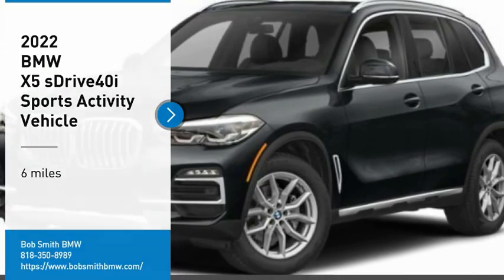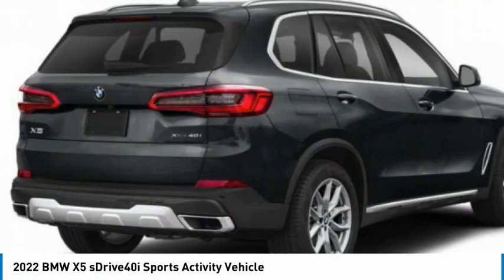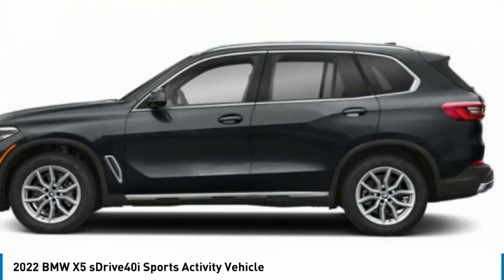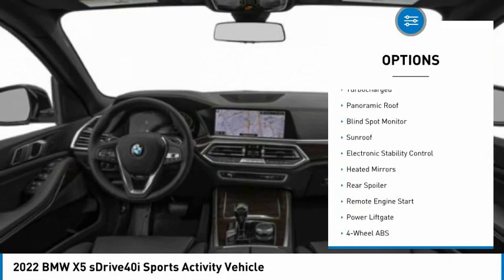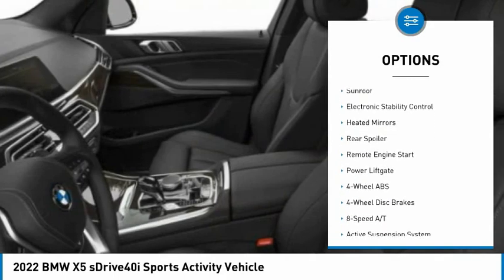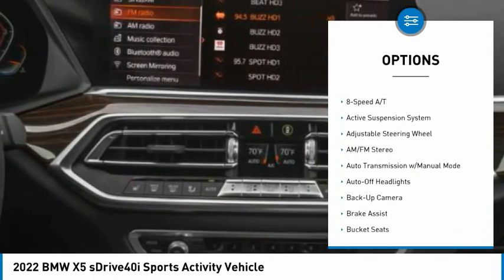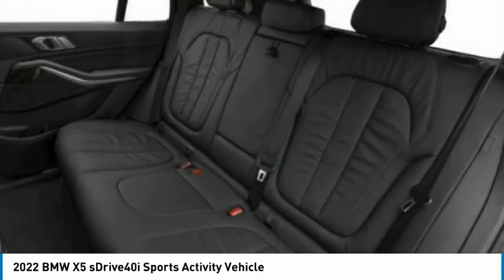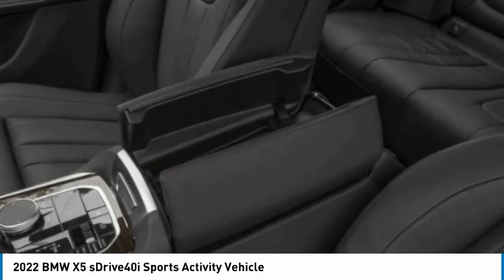2022 BMW X5 9L37105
2022 BMW X5 sDrive40i Sports Activity Vehicle

24500 Calabasas Rd.

Heated Seats, Moonroof, Navigation, Blind Spot Monitor, Cross-Traffic Alert, Power Liftgate, 4-ZONE AUTOMATIC CLIMATE CONTROL, HEATED FRONT SEATS W/ARMRESTS & STEER... WHEELS: 22 X 9.5 FR & 22 X 10.5 R... M SPORT PACKAGE, Turbo Charged, EXECUTIVE PACKAGE, PARKING ASSISTANCE PACKAGE. EPA 26 MPG Hwy/21 MPG City! Arctic Grey Metallic exterior and Black Vernasca Leather interior, sDrive40i trim. SEE MORE!br /br /KEY FEATURES INCLUDEbr /Power Liftgate, Blind Spot Monitor, Cross-Traffic Alert. Rear Spoiler, Navigation, Hands-Free Liftgate, Smart Device Integration, Privacy Glass. br /br /OPTION PACKAGESbr /M SPORT PACKAGE Wheels: 20 x 9 M Star-Spoke Bi-Color, (Style 740M), Tires: 275/45R20 Run-Flat AS, Shadowline Exterior Trim, Adaptive M Suspension, Aluminum Tetragon Trim, M Steering Wheel, M Sport Package (337), Without Lines Designation Outside, High-Gloss Shadowline Roof Rails, Aerodynamic Kit, EXECUTIVE PACKAGE Remote Engine Start, Glass Controls, Head-Up Display, Gesture Control, Rear Manual Side Window Shades, Panoramic Sky Lounge LED Roof, Icon Adaptive LED Headlights w/Laserlight, WHEELS: 22 X 9.5 FR & 22 X 10.5 RR BLACK (Style 742M), M double-spoke, Tires: 275/35R22 Fr & 315/30R22 Rr Performance, Non run-flat, Space-Saver Spare, Increased Top Speed Limiter, PARKING ASSISTANCE PACKAGE Active Park Distance Control, Drive Recorder, Surround View w/3D View, Rear View Camera, Parking Assistant Plus, 4-ZONE AUTOMATIC CLIMATE CONTROL, HEATED FRONT SEATS W/ARMRESTS & STEERING WHEEL. BMW sDrive40i with Arctic Grey Metallic exterior and Black Vernasca Leather interior features a Straight 6 Cylinder Engine with 335 HP at 5500 RPM*. br /br /VEHICLE REVIEWSbr /Great Gas Mileage: 26 MPG Hwy. br /br /Horsepower calculations based on trim engine configuration. Fuel economy calculations based on original manufacturer data for trim engine configuration. Please confirm the accuracy of the included equipment by calling us prior to purchase. br /